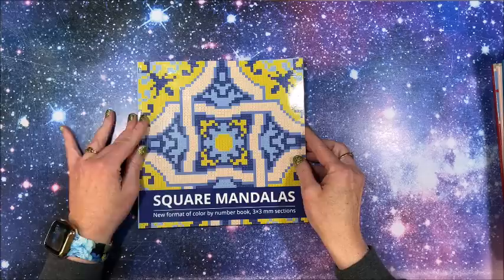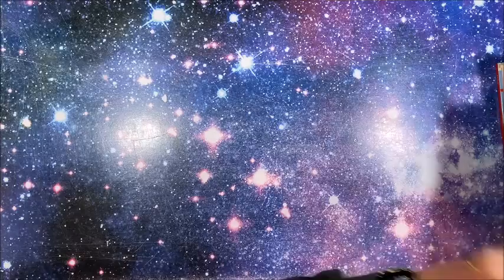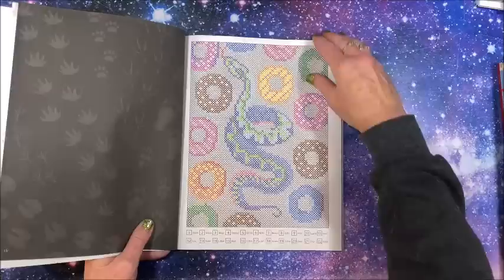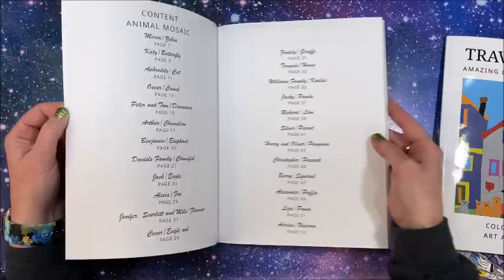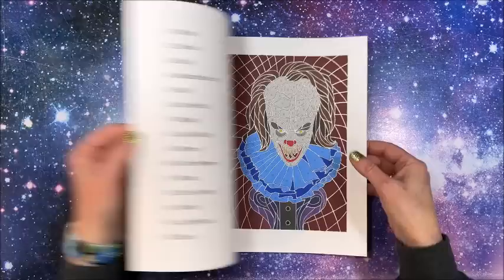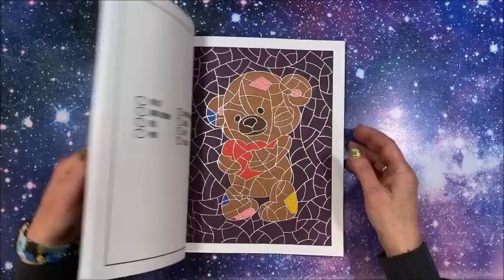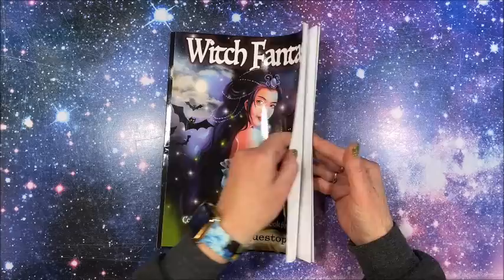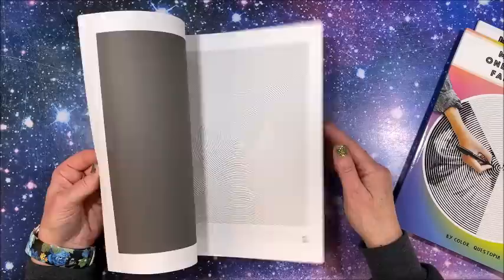My Massive Coloring Book Collection and Finished Pages - Part 11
In this video, I show part 11 of my massive coloring book collection and completed pages.

Included in this video:

Color by Number Books:
    - Belba Family
    - Color Questopia